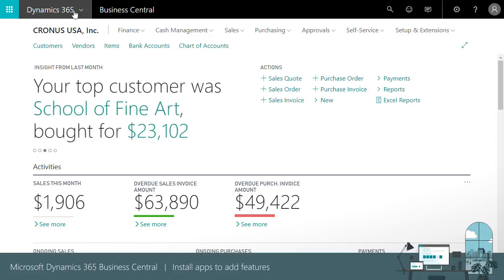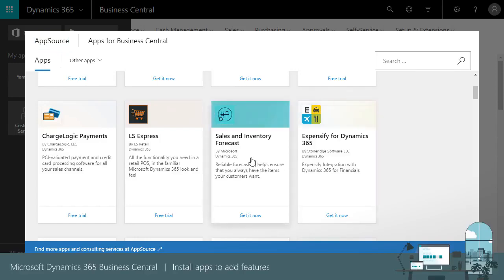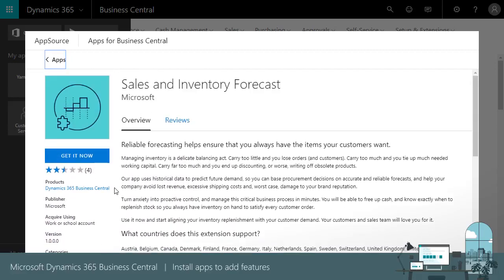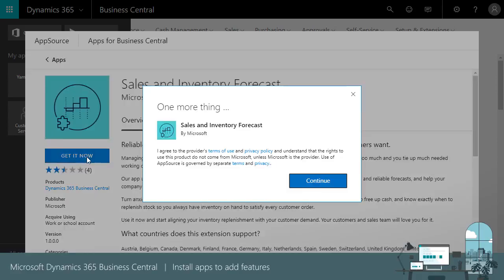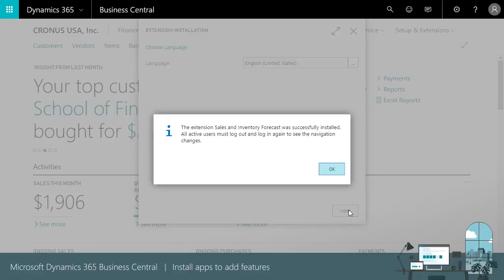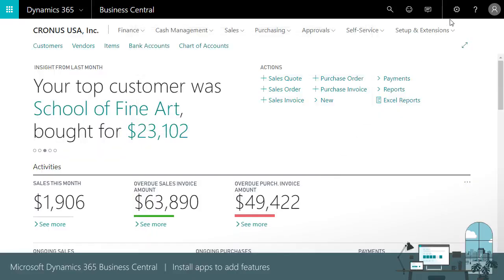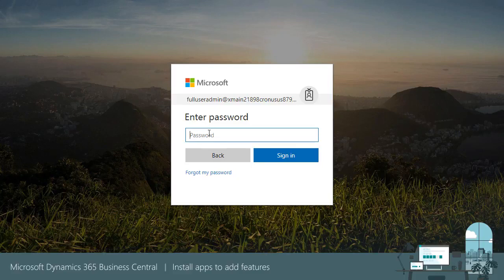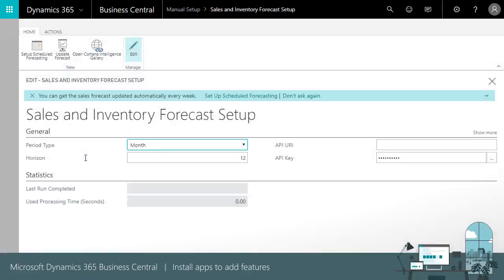How to install apps to add features in Dynamics 365 Business Central